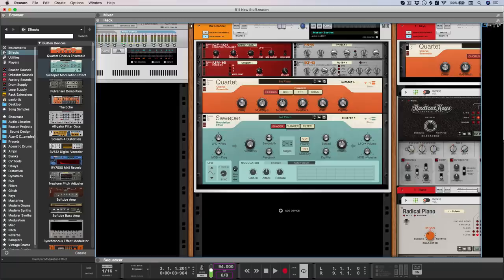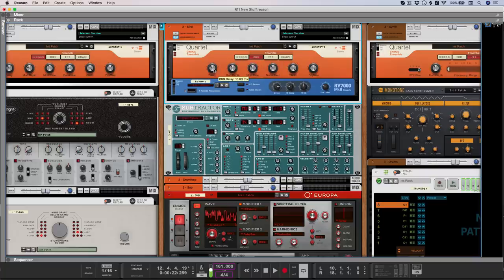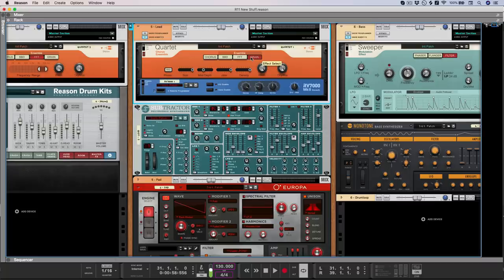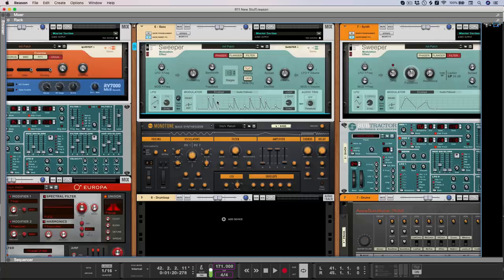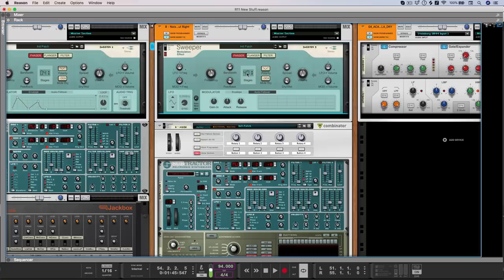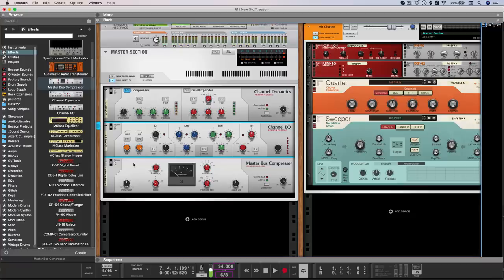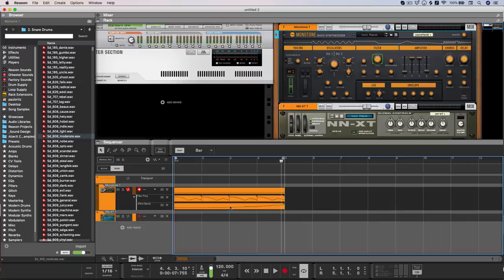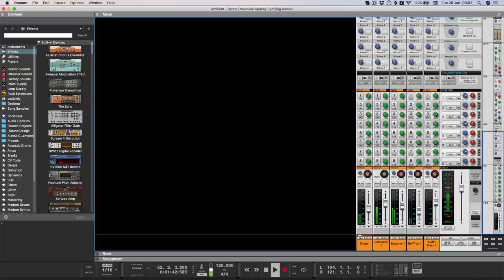Reason 11 Standard/Suite - New Devices and Features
Just a quick blast through the new devices and workflow tweaks in Reason 11 Standard/Suite standalone - still my favourite DAW by a long stretch, as well as a fantastic VST/AU plugin for other hosts.